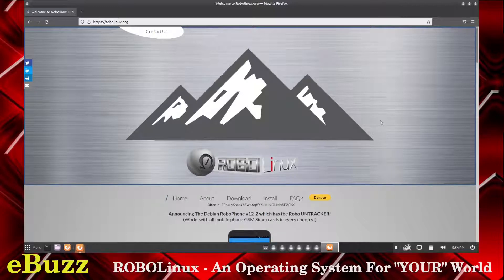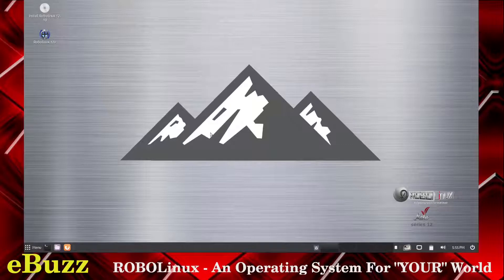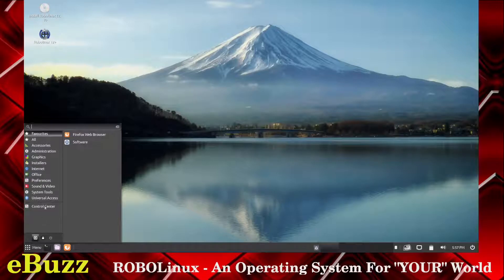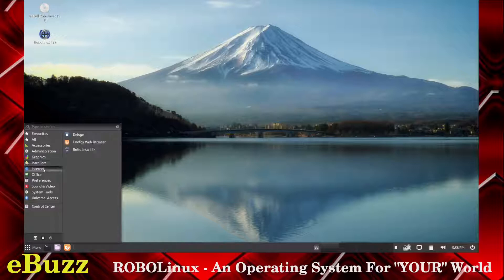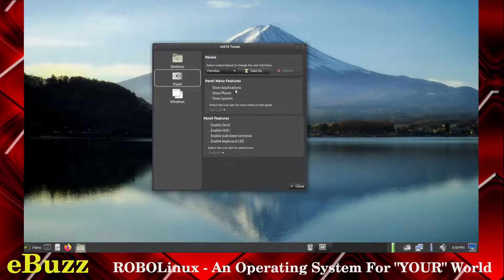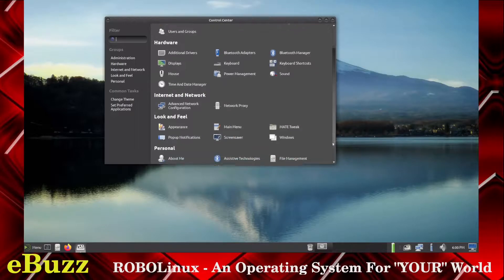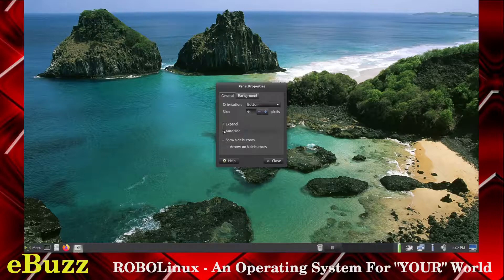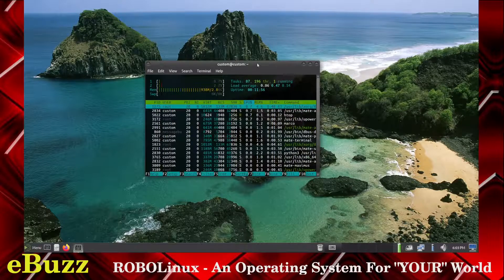ROBOLinux OS - An Operating System For "YOUR" World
A brief look at ROBOLinux OS.  Solid OS, take a look.